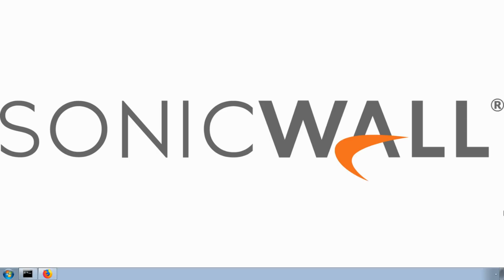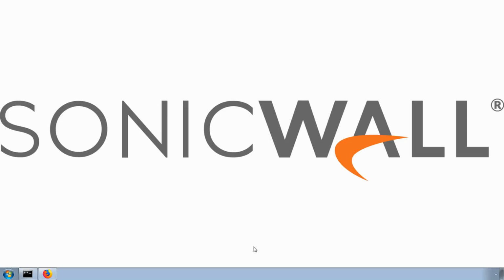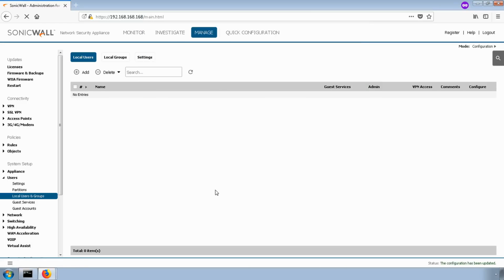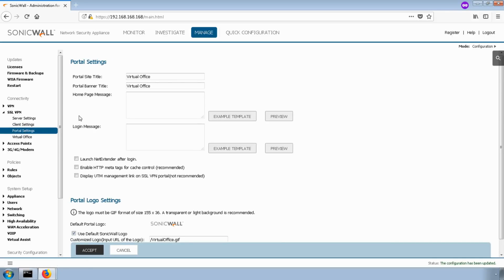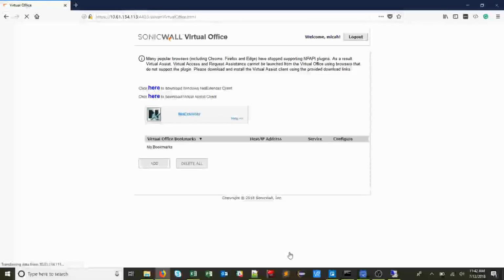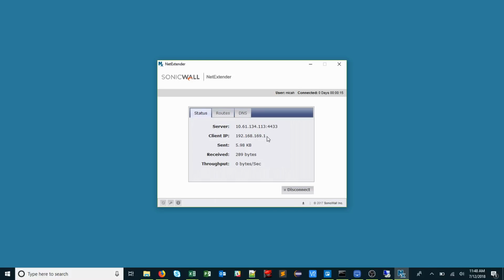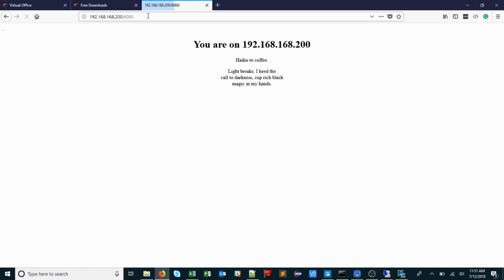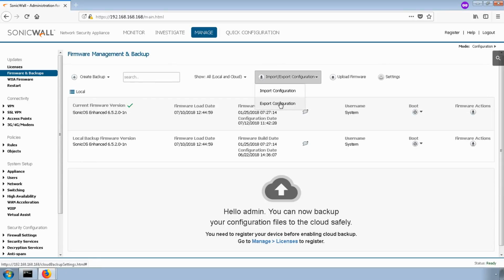Firewall Sonicwall - Setup ssl vpn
Dereco Tecnologia
Sonicwall Partner